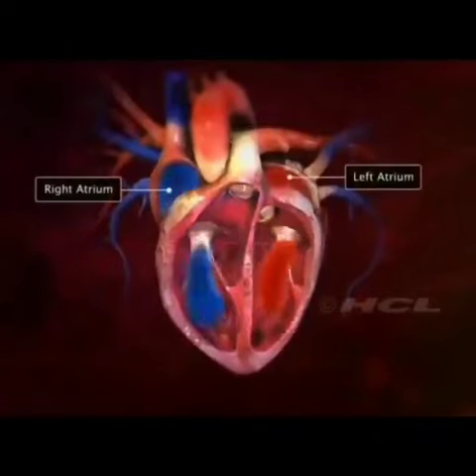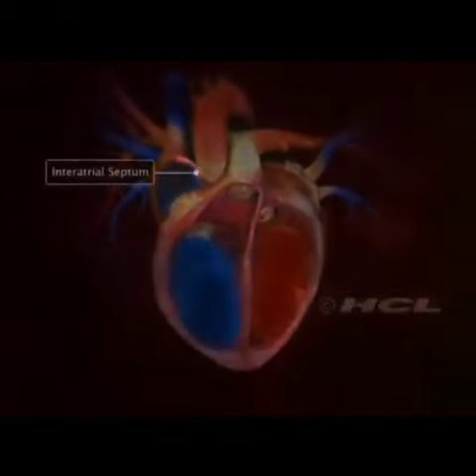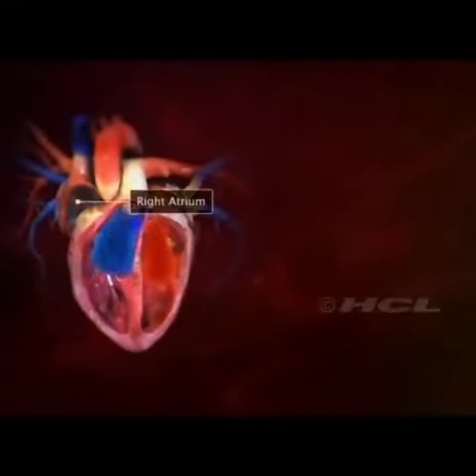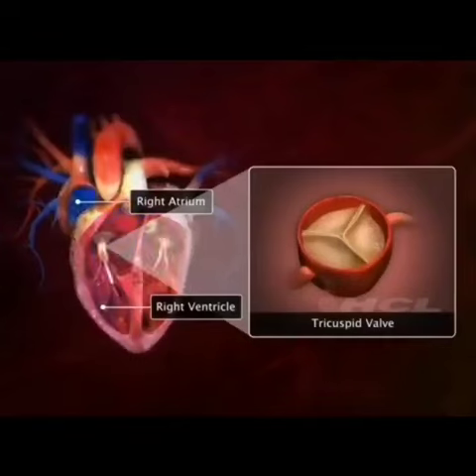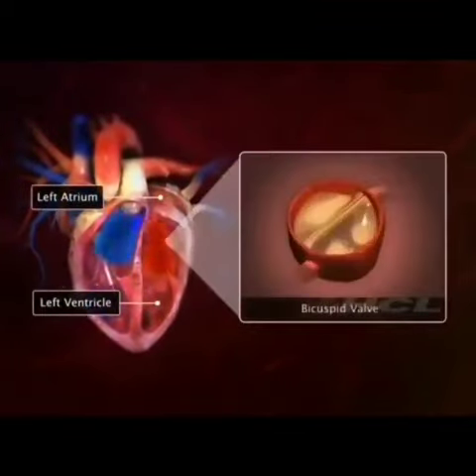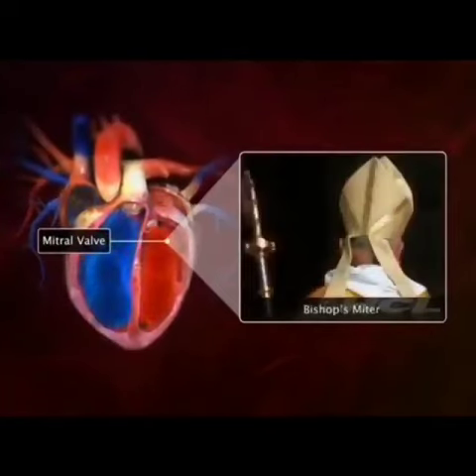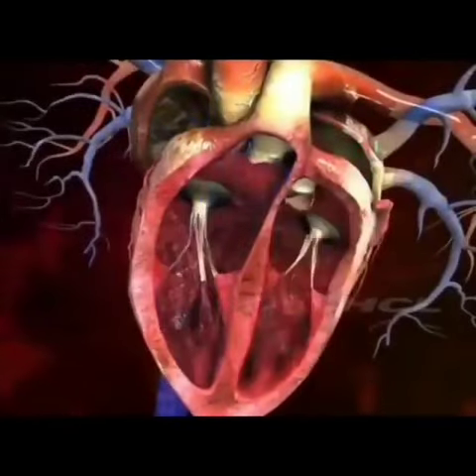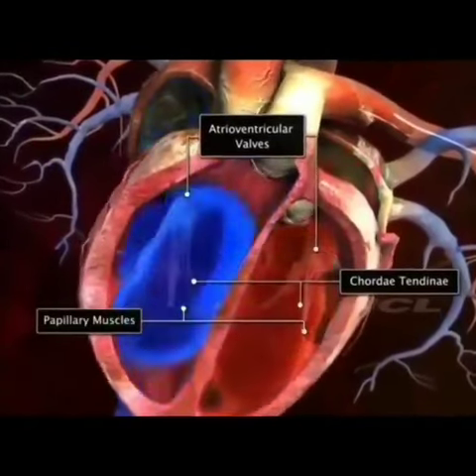heart. | anatomy and physiology